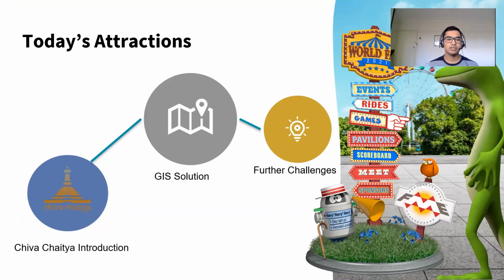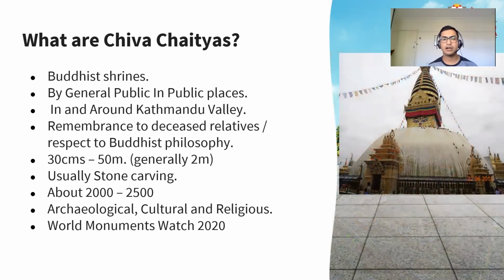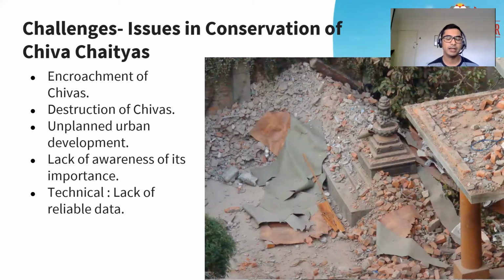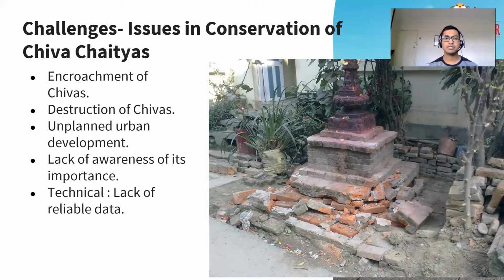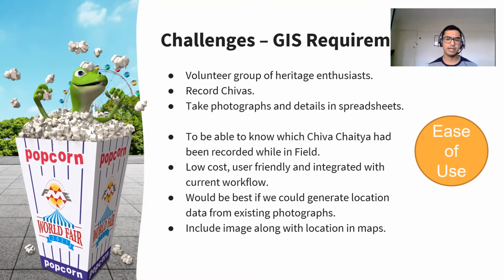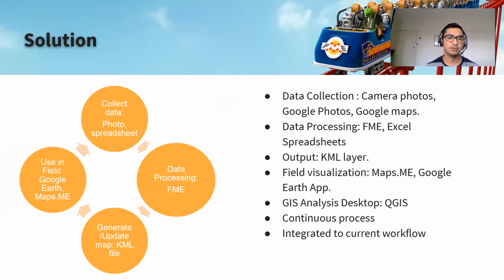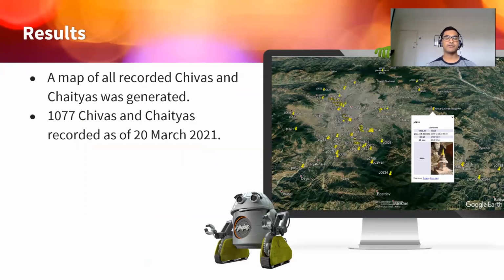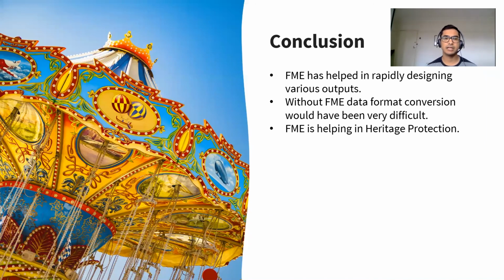FME World Fair 2021 - Role of FME in Documentation of Cultural Heritage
Chivas and Chaityas are cultural shrines established by general public in Kathmandu valley, Nepal. Estimated to be in numbers more than 2000 all over Kathmandu, some of them were established 1500 years ago. Hence they are of immense historical and cultural heritage importance. Due to sheer number of sites, it was quite difficult to locate and record them without using technology. We will demonstrate how FME has enabled us to catalog these monuments and provided valuable location insights to help in their preservation.